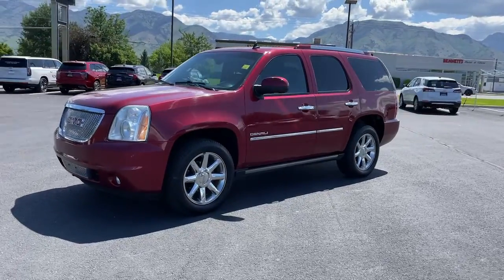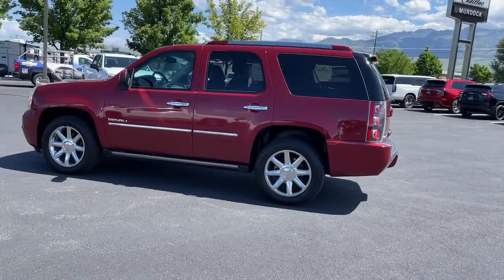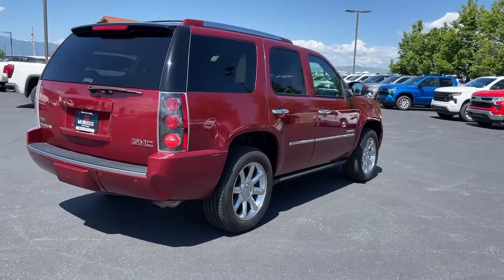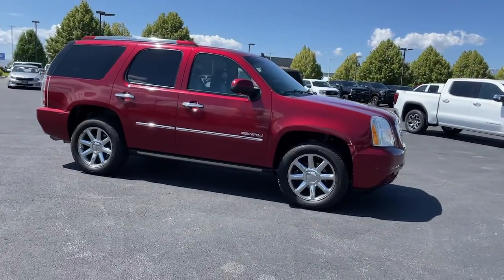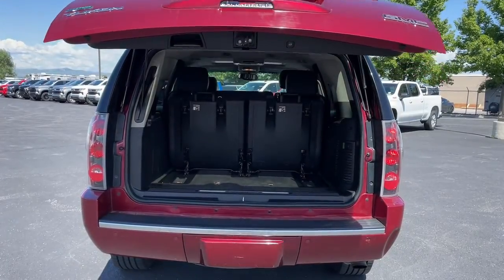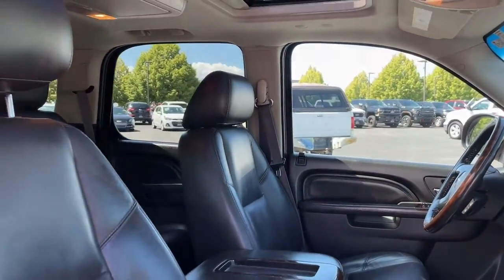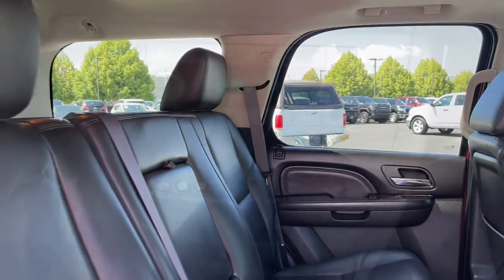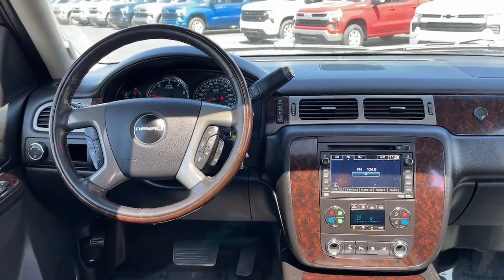2011 GMC Yukon Logan, Smithfield, Hyrum, Brigham City, Ogden X1854MT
Red Jewel Tintcoat Used 2011 GMC Yukon Denali available in 1955 N. Main Street, Logan, Utah at Murdock Chevrolet Logan. Servicing the Logan, Smithfield, Hyrum, Brigham City, Ogden, UT area.

** 2011 GMC YUKON DENALI **brbr* LEATHER SEATSbr* LOCAL TRADEbrbrAs-Is Cash & Carry vehicle. No warranties no inspections no refunds and no exchanges.